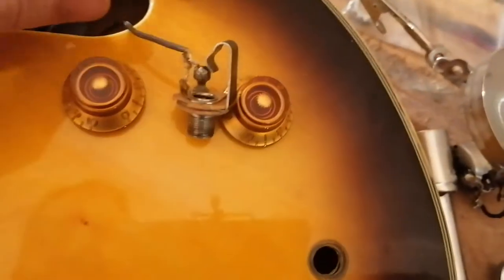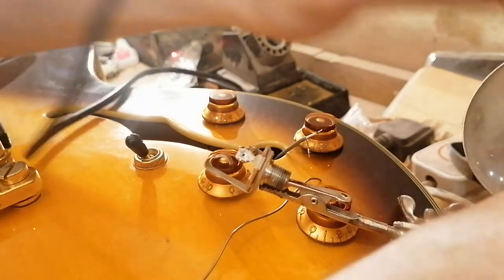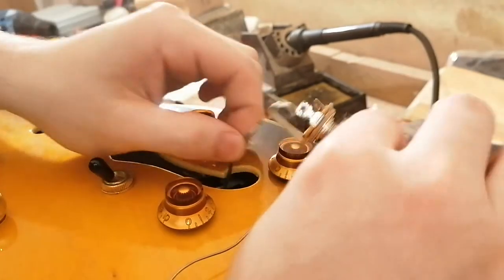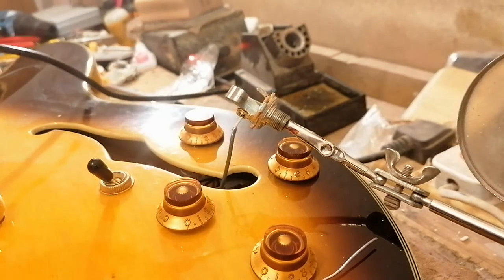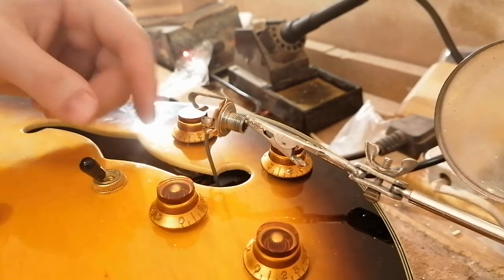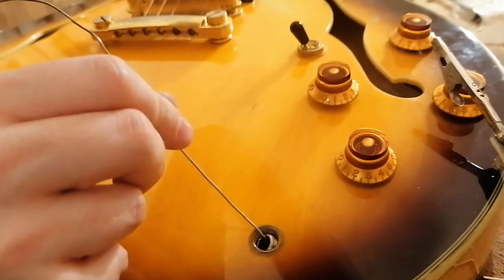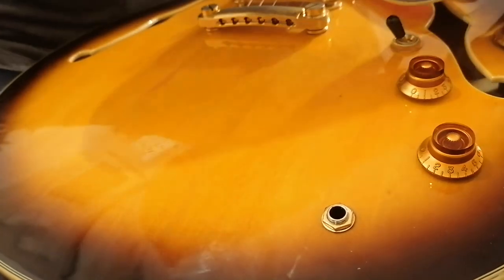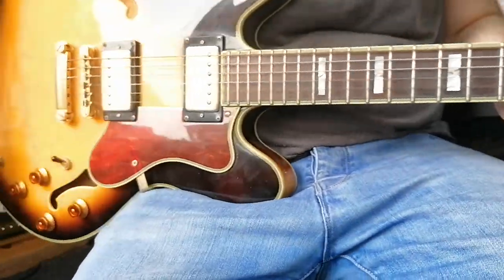Epiphone Sheraton Jack fix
Nice wee sheraton needed the jack re-wired, no time stamps as it is just what it is, soldering, fish it back through then plugging it in